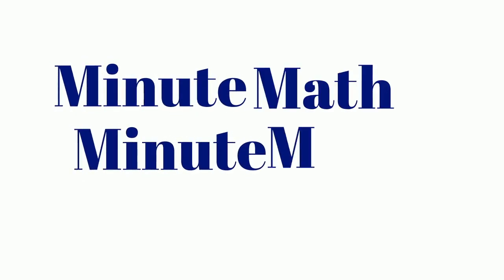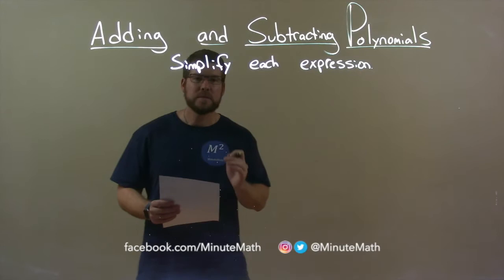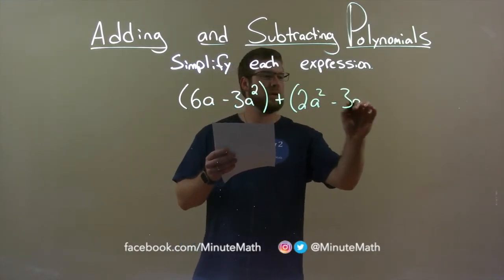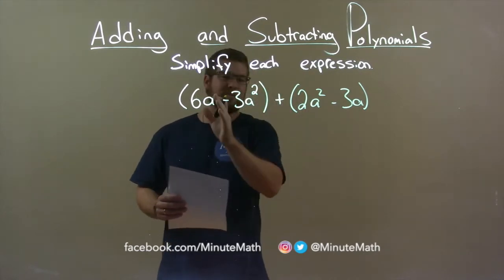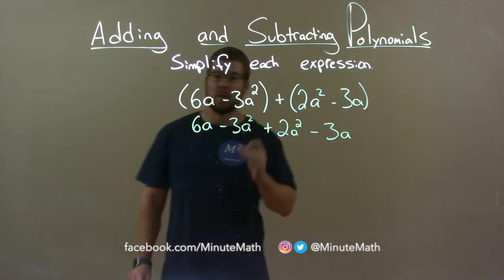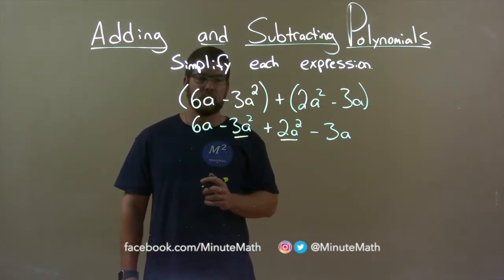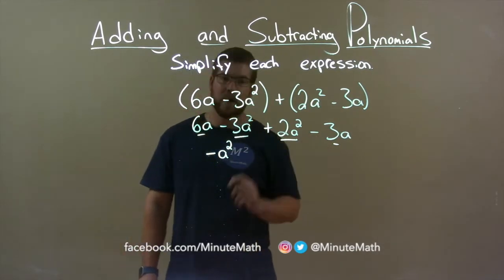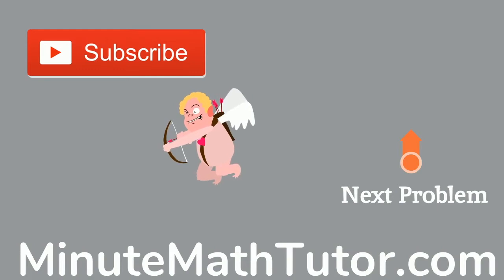Simplify (6a-3a^2)+(2a^2-3a)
In this math video lesson on Adding and Subtracting Polynomials, I simplify (6a-3a^2)+(2a^2-3a).